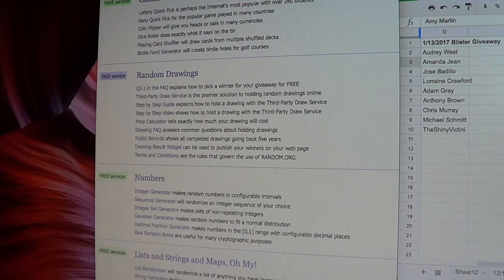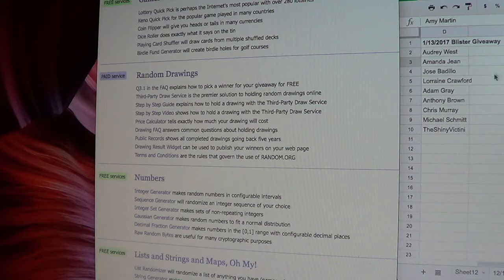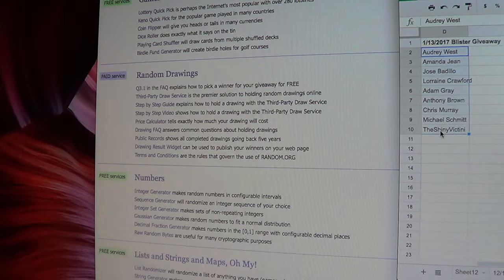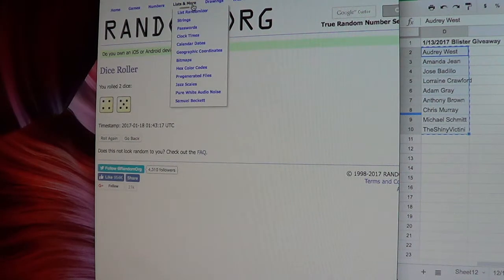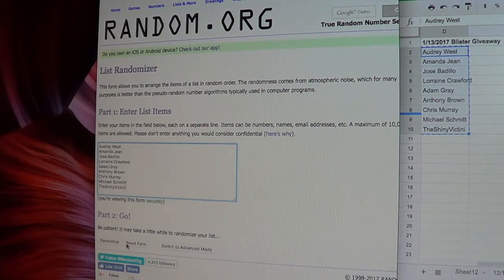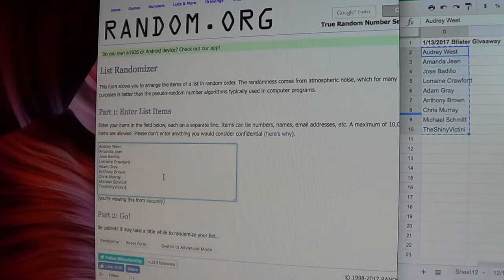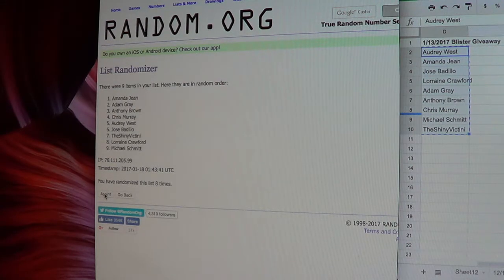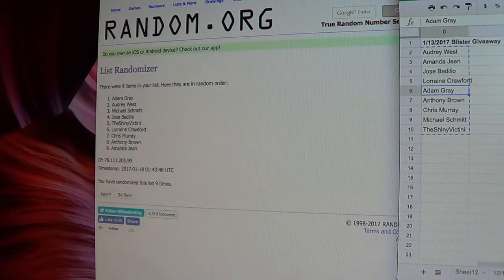1:13:2017 Pokemon Roaring Skies Blister Nightly Giveaway